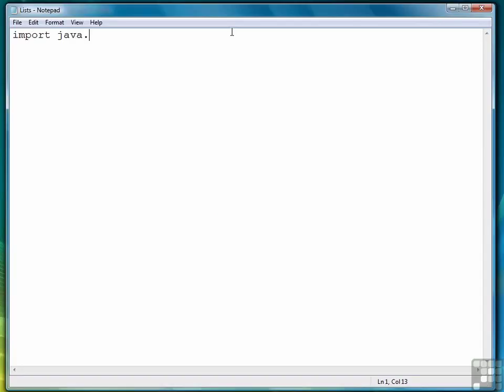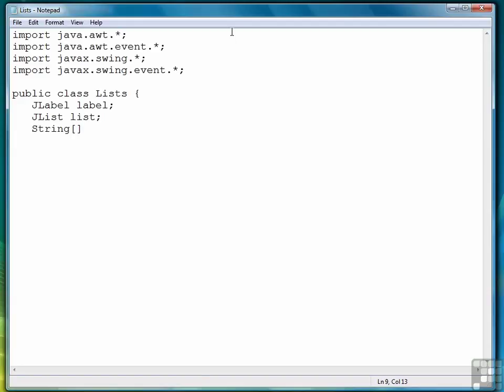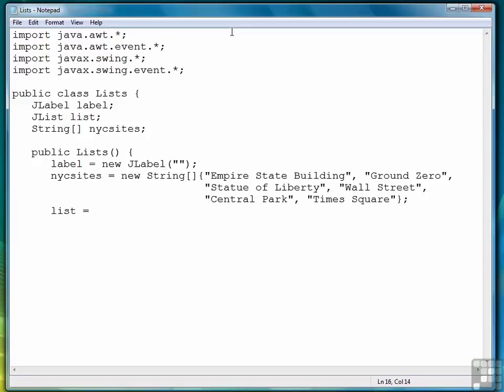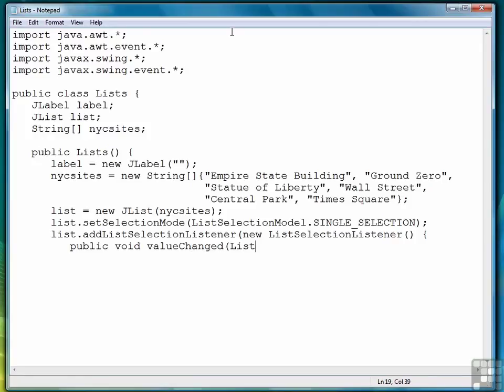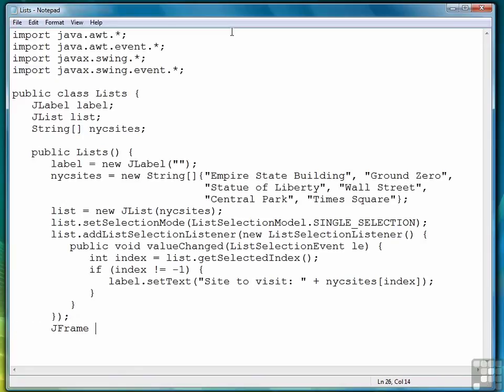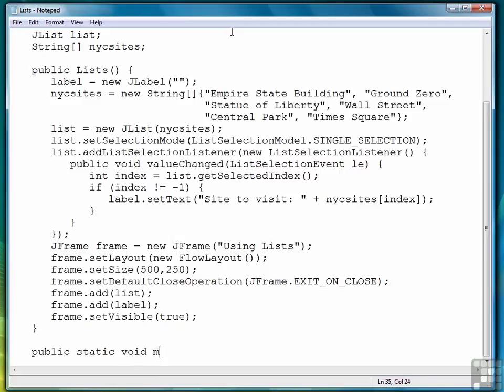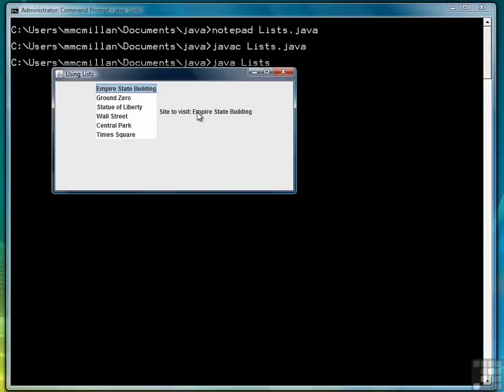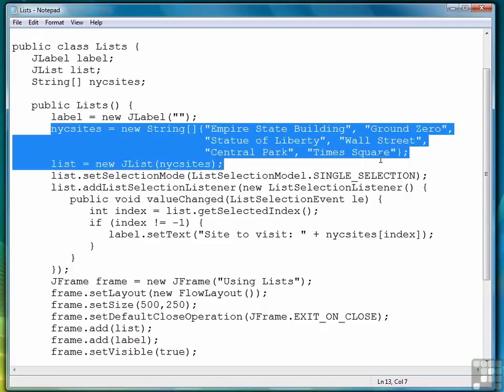1004 Working With Lists